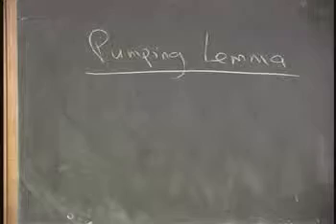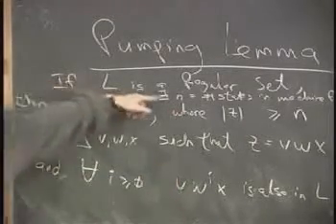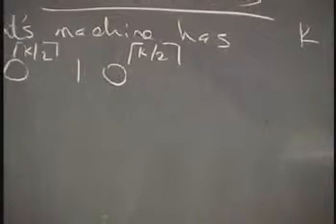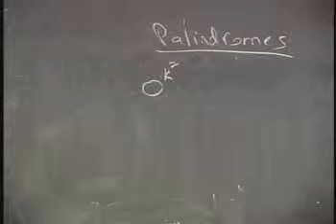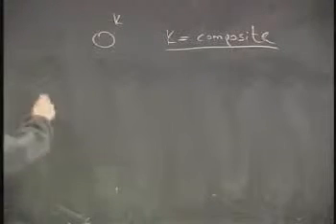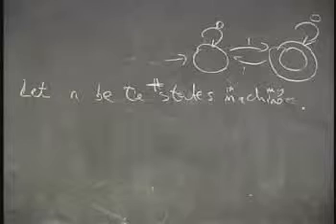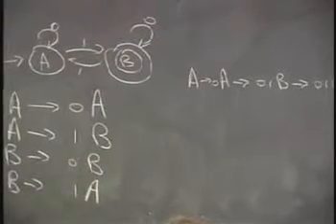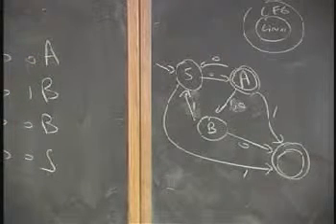08 lect 03